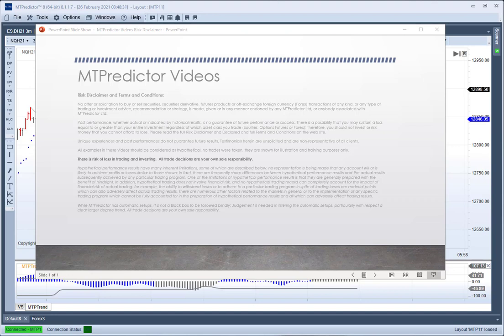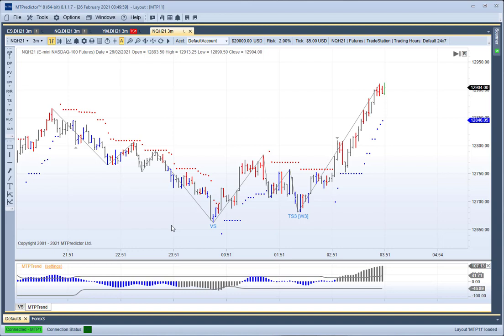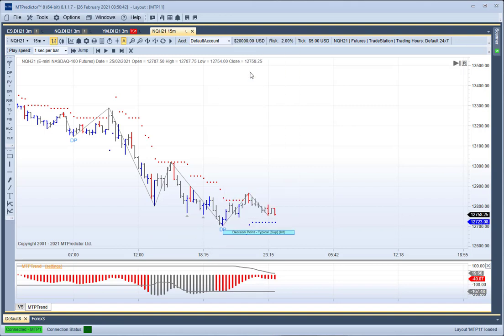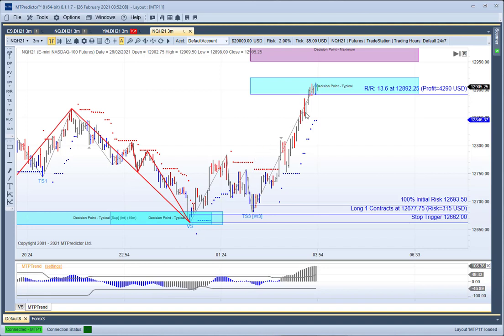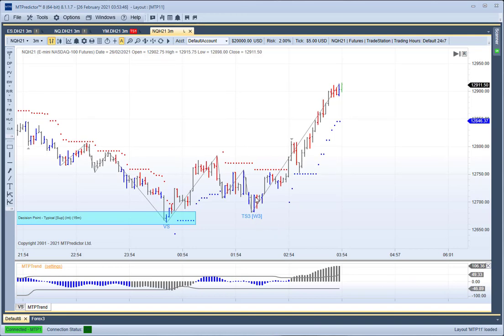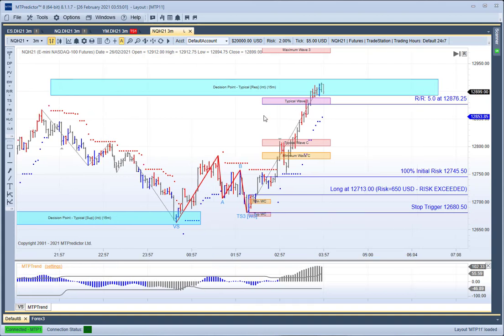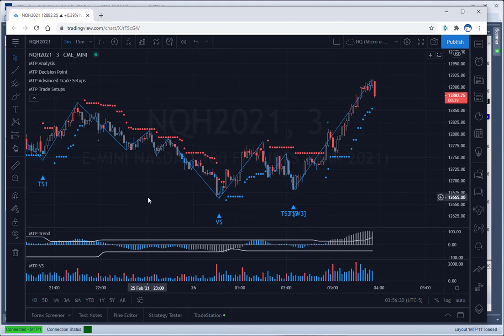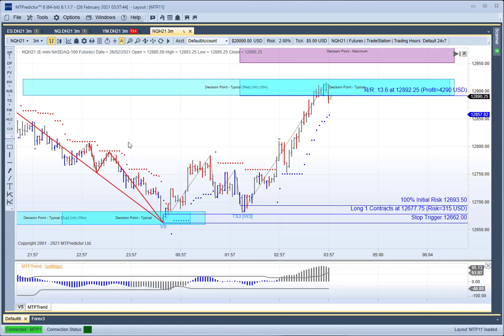MTPredictor – Our two favourite setups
In today’s MTPredictor video, we would like to take a look at our two favourite setups – the VS (Volume Spike) and W3 (Wave 3), with a great example that has just unfolded on the 3min NQ.